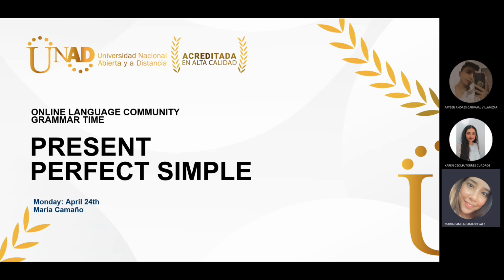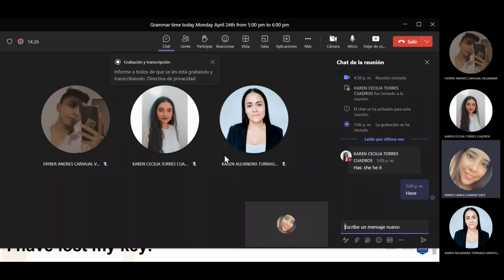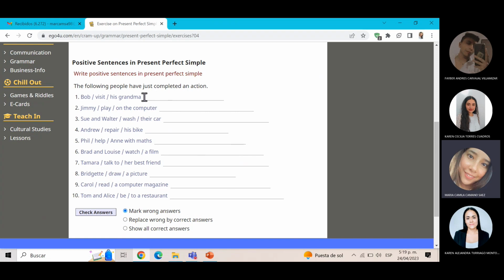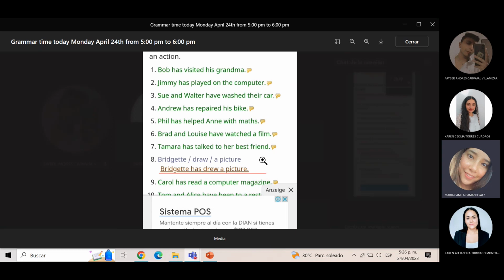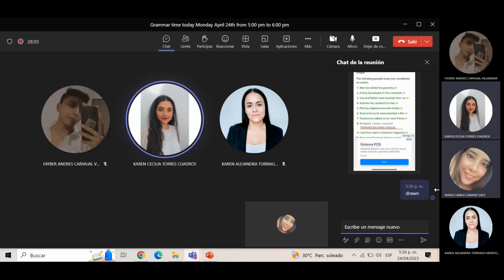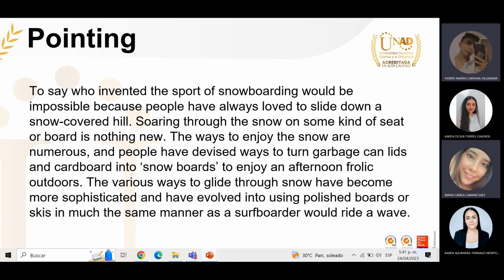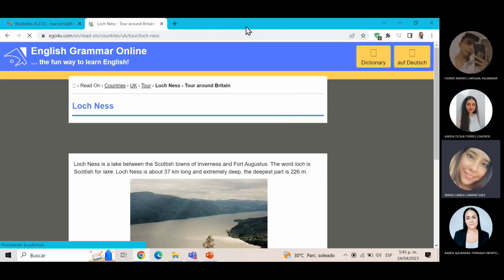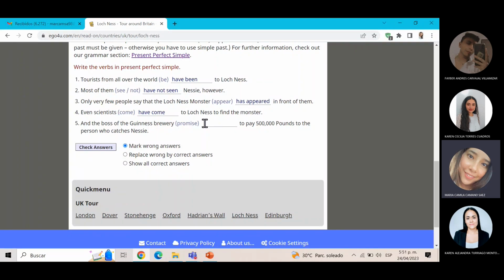Grammar time 11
Date: Monday April 24th